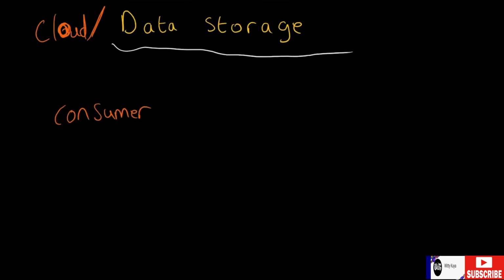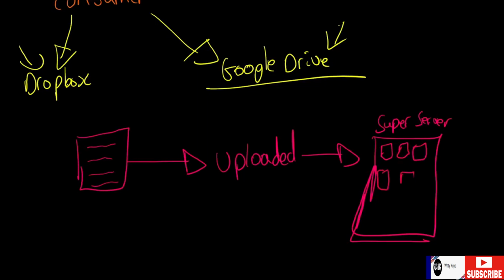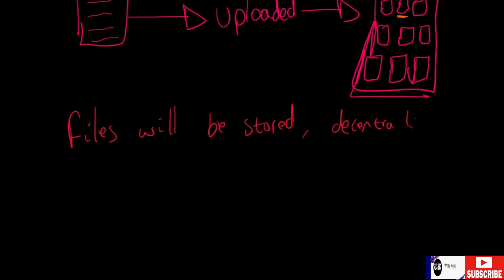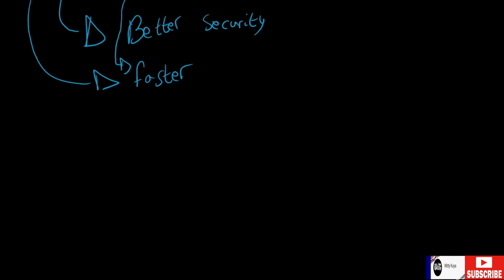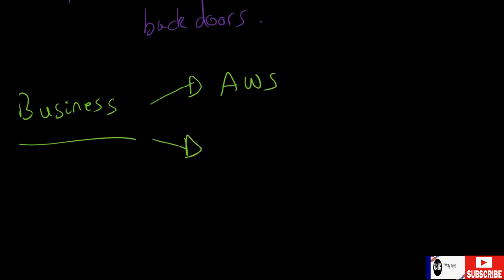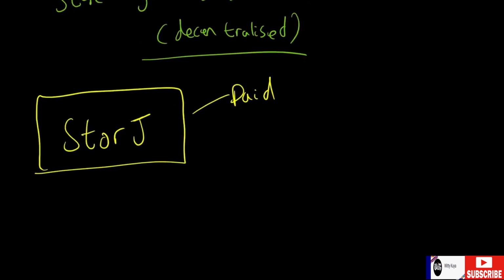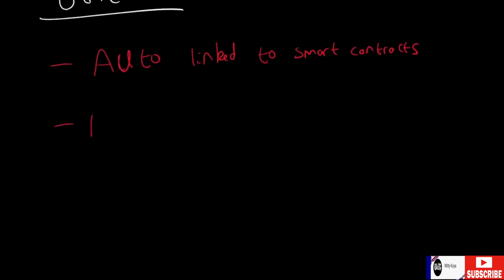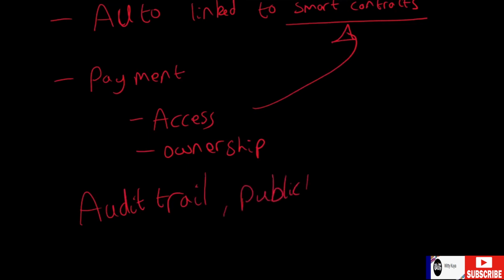Data Storage. | Crypto 101 Lesson 45 | Witty Kuya. 🔔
cloud storage stores the data in buckets
splunk stores the data in indexer
the dataset object is a storage
holographic in data storage
data can be stored in
docker mongodb persistent storage
azure hierarchical namespace
mount adls gen2 databricks
data azurerm_storage_account
alluxio
docker persistent storage
stream video from azure blob storage
mount blob storage databricks
hierarchical namespace azure
storage service encryption
storage blob data contributor
apache parquet
hpe storage central
rancher persistent data
blockchain storage
mongodb docker persistent storage
bigtable time series
amazon s3 is a relational database
geo redundant storage
apa itu data storage
cold data
azure storage zrs
bigquery to gcs
adls data
grs data stored
in holographic data storage
terabox safe
blob storage encryption
databricks mount blob storage
infinidat infinibox
lrs data stored
blockchain cloud storage
two types of data storage
azure blob encryption
data is stored in
storage browser
splunk storage
restore iphone backup from external hard drive
abfs azure
azure blob connection string
physical storage of data
oracle database storage
azure blob storage encryption
gmail 100gb
stornext file system
immutable blob storage
nearline
redshift columnar storage
encrypt local storage
adls gen2
persistent data storage
elasticsearch cold storage
adlsgen2
azure storage grs
azure storage service encryption
azure storage lrs
azure storage customer managed keys
azure databricks adls gen2
sql data storage
adls azure
adls in azure
datalakeserviceclient python
netapp efficiency guarantee
abfss databricks
database storage types
hybrid columnar storage
database storage system
azure databricks mount adls gen2
microsoft data storage server
azure blob storage sftp
types of data storage systems
nextcloud nfs external storage
datalakeserviceclient
netapp os
azure adls
azure geo redundant storage
salesforce file storage limits
scality artesca
databricks adls gen2
adls databricks
icloud photo storage cost
degoo 100gb
storage transfer service gcp
restore iphone from external hard drive
gcp storage transfer service
aws redshift ra3
storagegrid 11.5
data storage in iot
ontap storage
azure storage encryption
salesforce storage limits
azure blob lifecycle management
mainframe storage
data stored
data transfer gcp
amazon fsx for windows file server
sap data storage
data storage asean
amazon s3 encryption client
azure blob storage s3
distributed data storage
hadoop storage
adls gen2 pricing
azure log storage
centralized data storage
azure blob types
adls storage
google cloud storage encryption
terabox is safe
bigquery long term storage
json storage
google one 100gb cost
data stored in
holographic data storage
sftp azure blob storage
distributed storage
local data storage
distributed storage system
azure blob storage types
salesforce data storage limits
types of backup storage
lrs azure storage
apple icloud photo storage
offsite tape storage
azure immutable storage
datacore vfilo
prometheus s3 storage
azure adls gen2
datacore swarm
microsoft adls
cloud storage infrastructure
immutable storage azure
google 100gb
aws columnar database
hpe cloud bank
google data storage capacity
elastic search storage
database storage
pcloud transfer files
data storage management
blob storage database
hyperscale storage
business file sharing solutions
google data storage
data domain storage
long term archive
azure gen2
google cloud storage to bigquery
azure worm storage
salesforce storage
types of data storage
azure data disk pricing
google server storage capacity
storage transfer
data storage technologies
elasticsearch data storage
salesforce file storage
digital storage products
ec2 to s3 data transfer cost
my cloud samsung
google cloud storage transfer service
google data center storage capacity
hybrid cloud storage solutions
enterprise data storage
snowflake storage integration s3
hpe alletra
s3 block storage
gcs to bigquery
enterprise data storage solutions
netapp on tap
data management and storage
redshift storage
microsoft data storage
snowflake storage
hybrid cloud backup
bigquery storage
hubspot data storage
public cloud storage
virtual data storage
azure synapse storage
azure storage file
cost of data storage over time
big data storage
netapp data protection bundle
data storage products
iot storage
vast storage
largest data storage in the world
google drive 100gb price
backblaze b2 cost
mega data storage
largest data storage device in a computer
azure data storage
physical data storage
managed cloud backup
hpe data storage
commvault s3
100gb free
crystal data storage
azure datalake storage gen2
unified storage